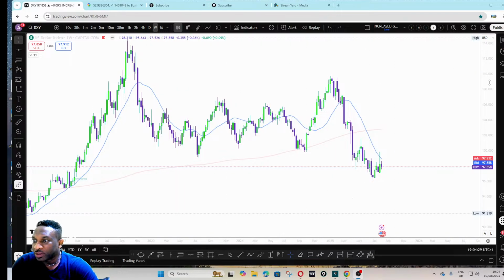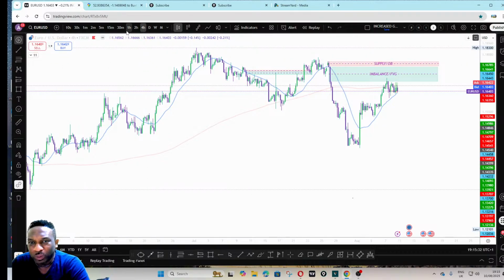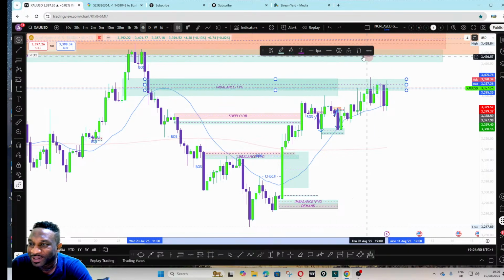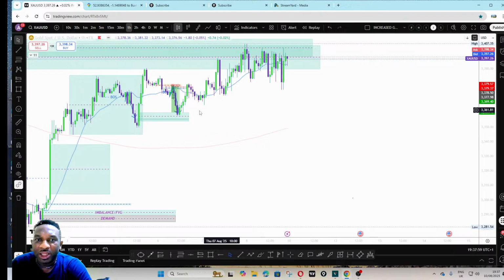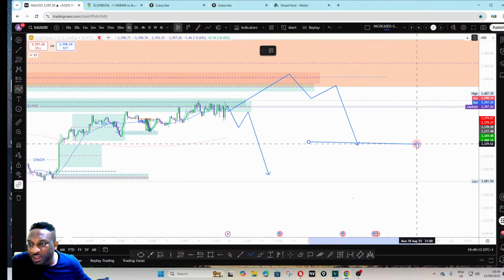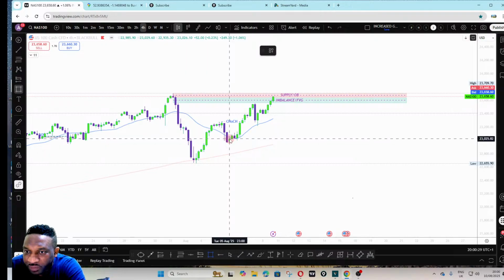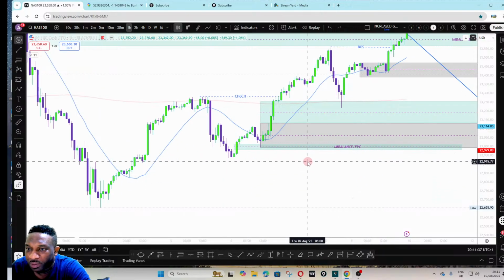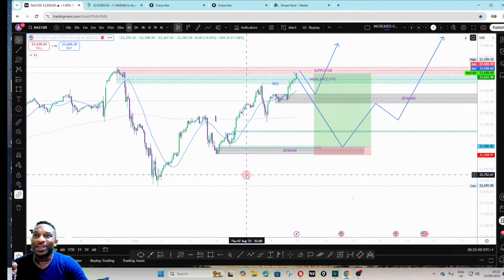Weekly Trading Digest 0013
A Top down analysis and identification of High Probability Potential Setups For The Week